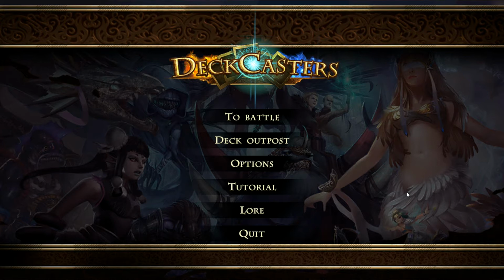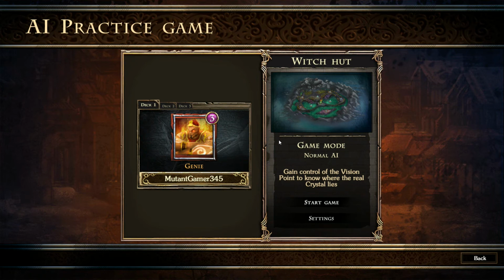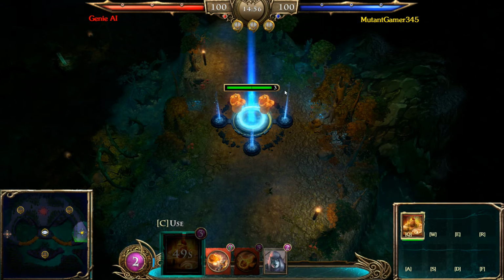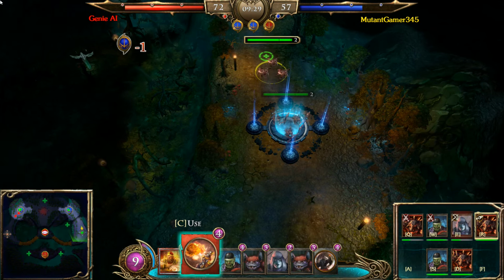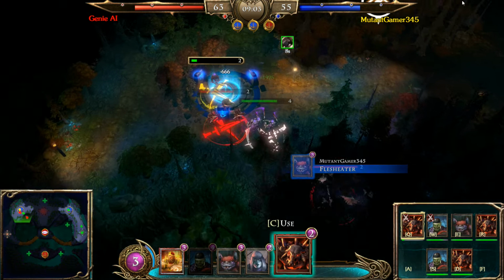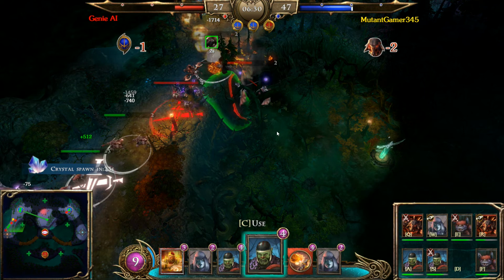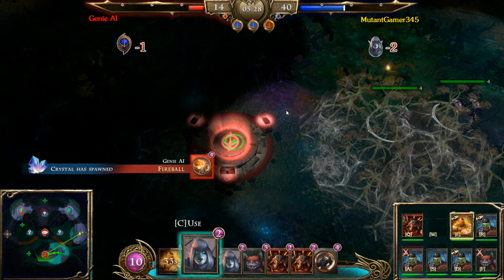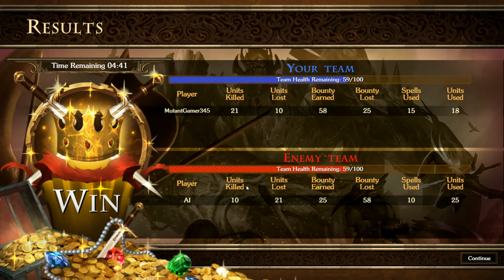THIS IS REALLY COOL - Deck Casters